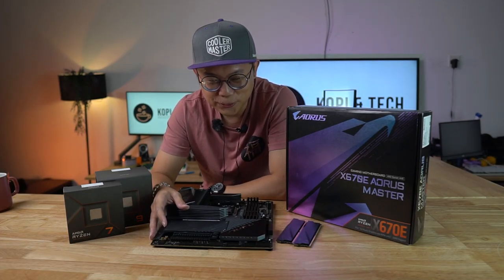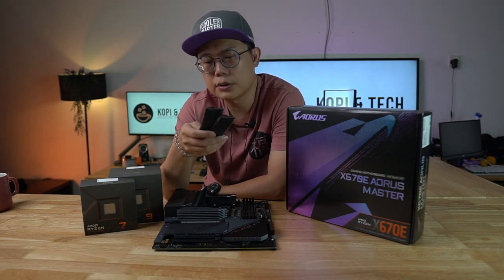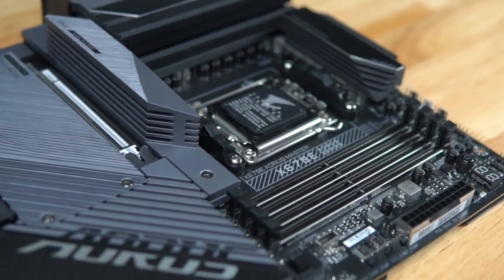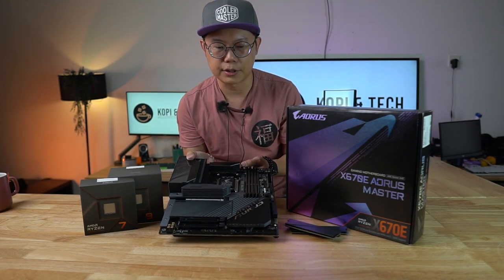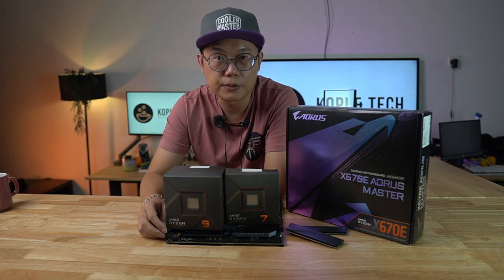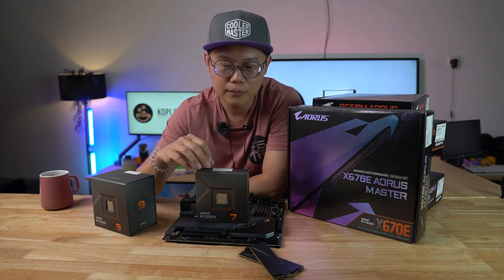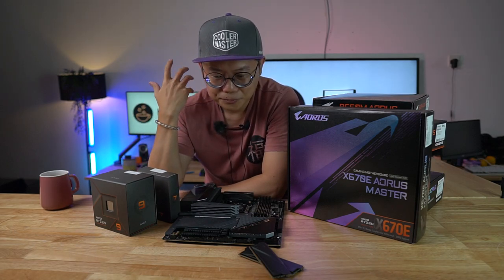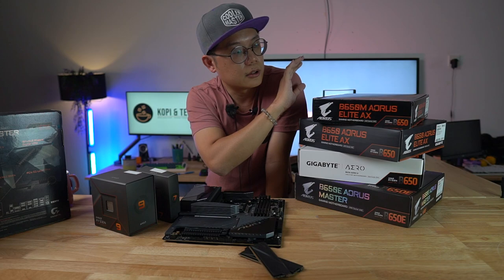K&T EP7 : Gigabyte X670E Aorus Master Overview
A Complete Overview Of The Gigabyte X670E Aorus Master And Performance Of The AMD Ryzen 7 7700X and Ryzen 9 7900X.